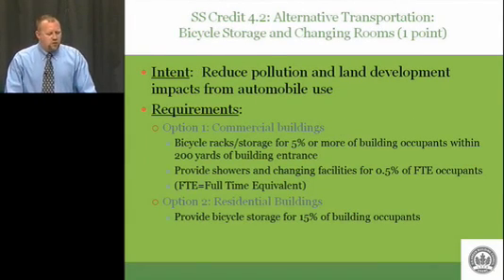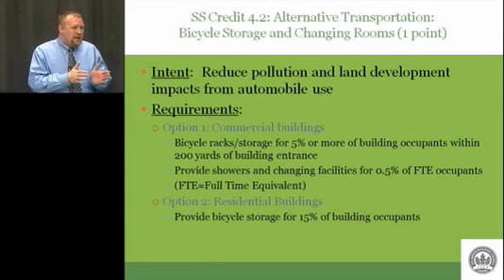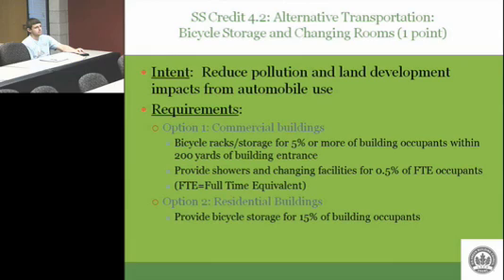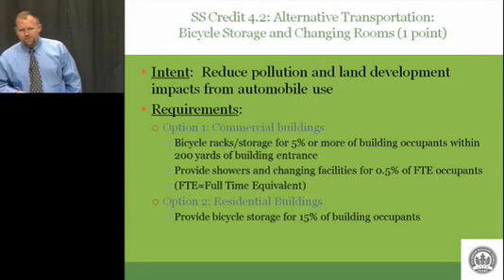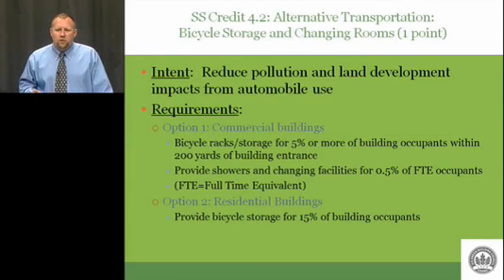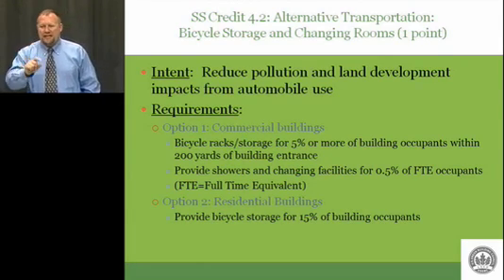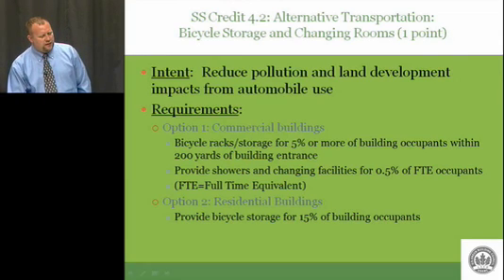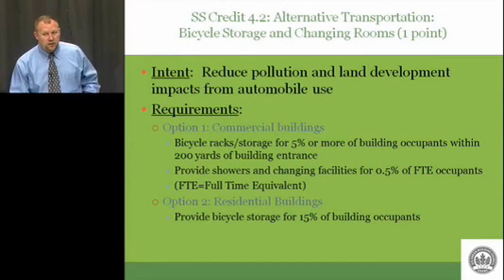LEED Exam Prep Version 3 part 2.6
LEED Exam Prep: Content Overview including Site Selection
Community Development,
Brownfield Redevelopment,
Transportation Considerations